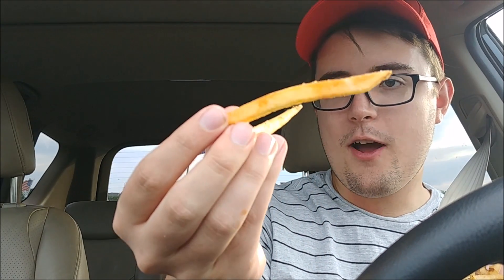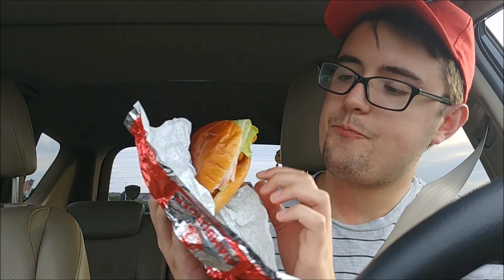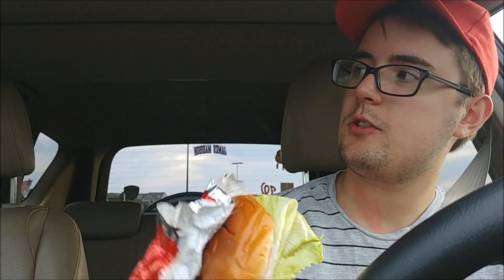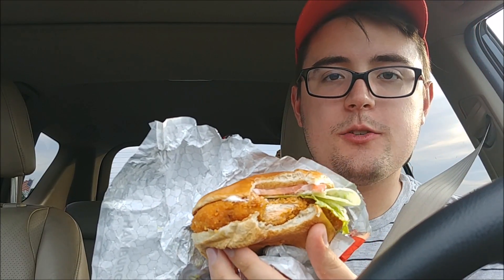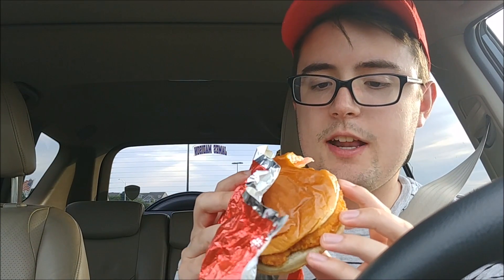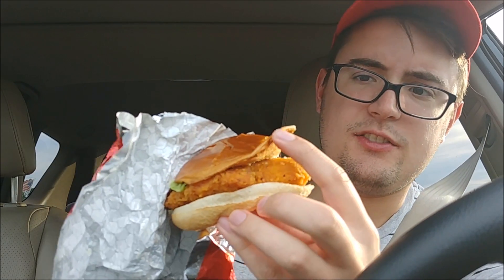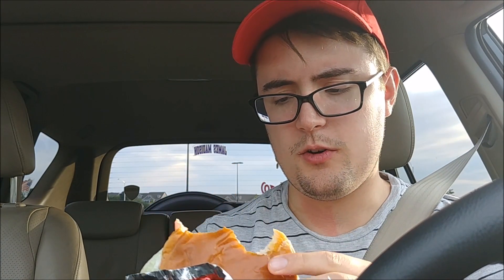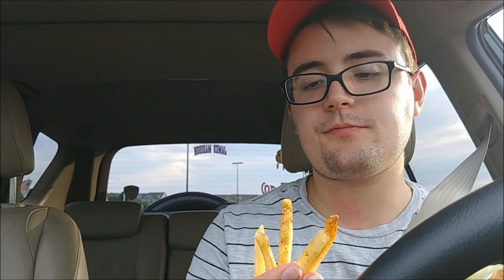Wendy's Spicy Chicken Sandwich Food Review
WENDYS chicken sandwich SPICY
Watch me review this sandwich and totally enjoy it
thanks